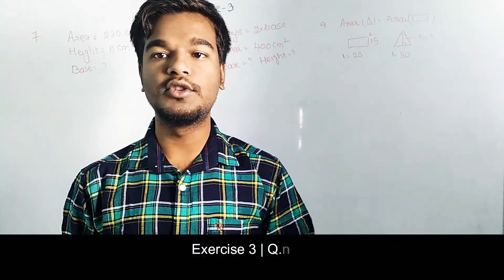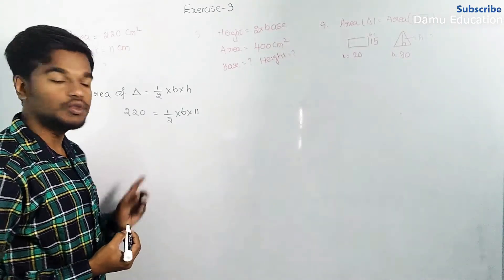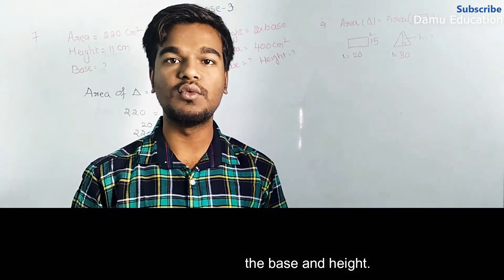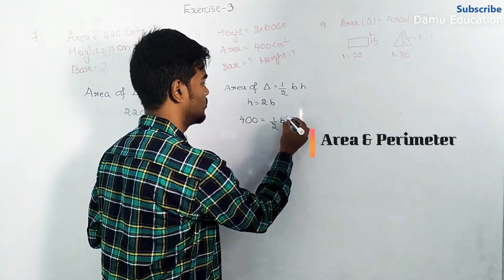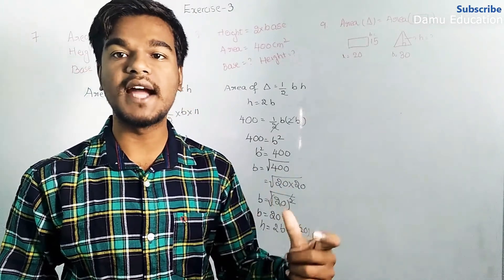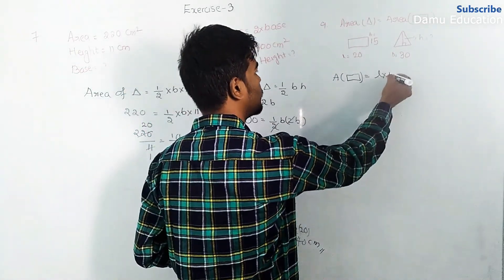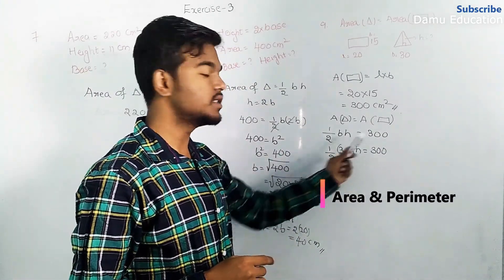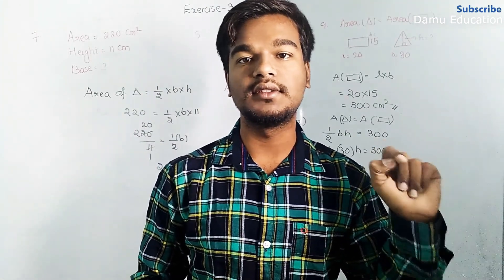Area & Perimeter | Find the Area, Height & Base of the Triangle | Ex 3 Q 7-9 | 7th Class Maths Ans